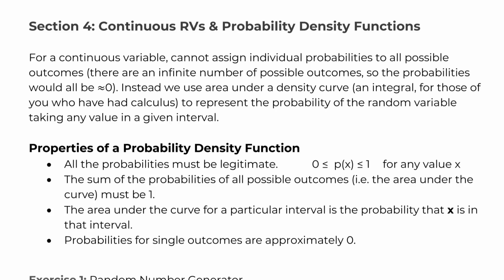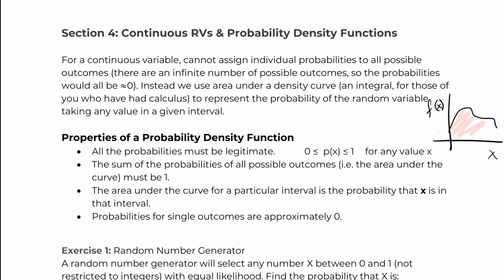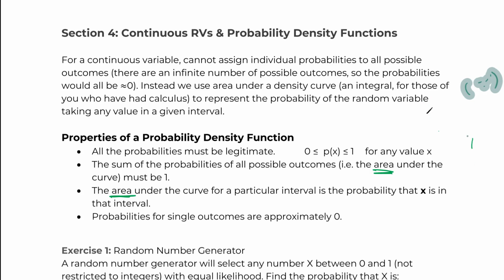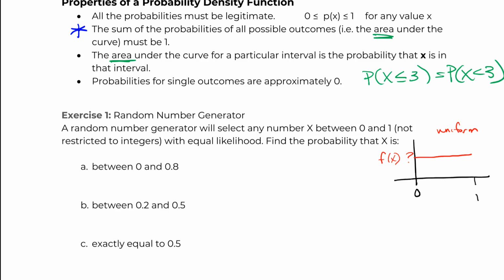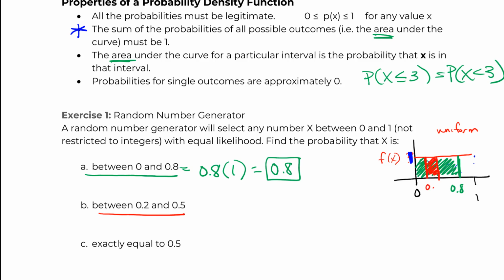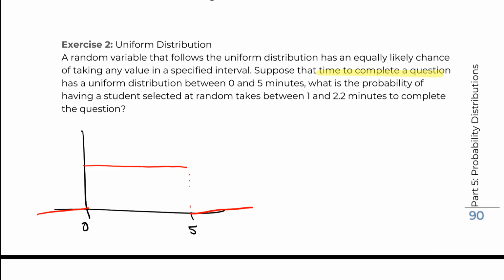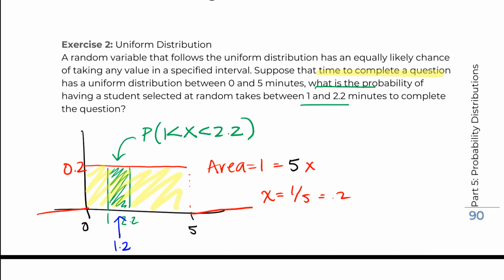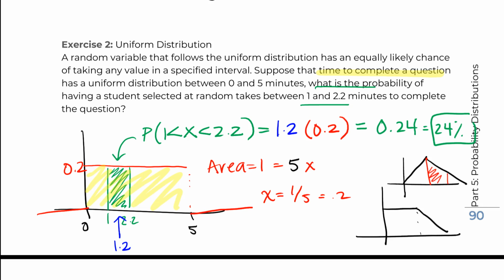Math 119 Hybrid: 5.4 Continuous Random Variables + PDFs